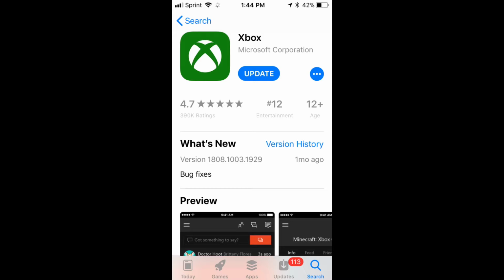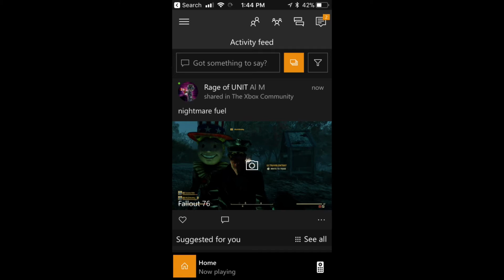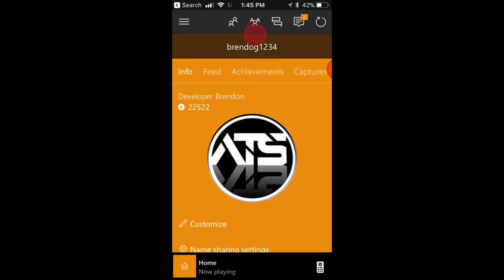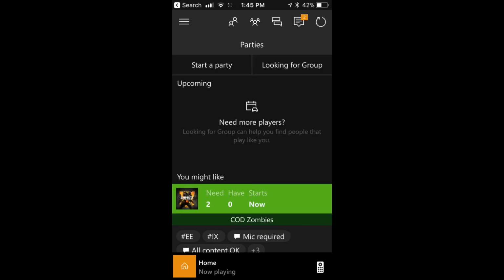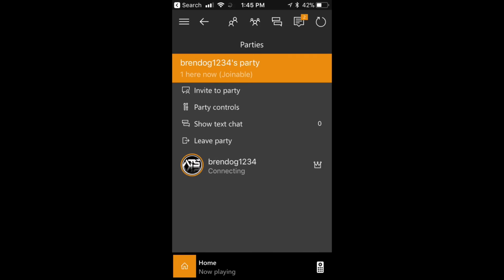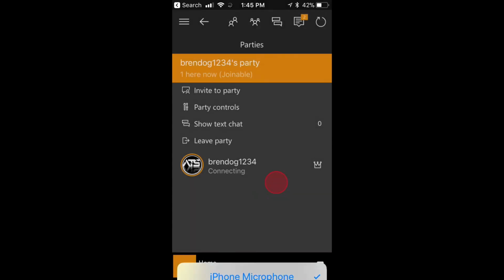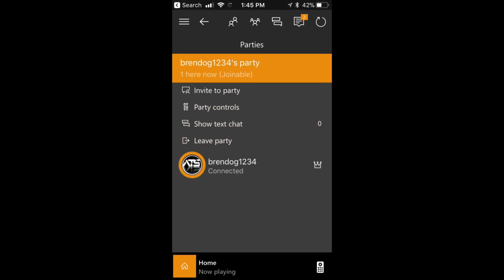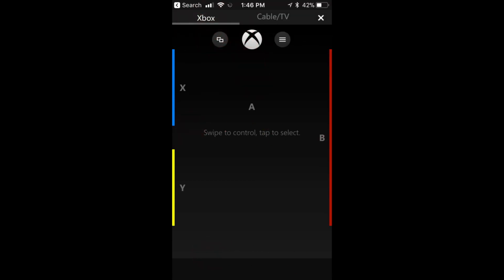How to Use Your Phone As a Mic To Chat with People on Xbox One (Easy)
In this tutorial, I show you how to use your phone as a mic to talk to people on the Xbox One. This tutorial definitely comes in handy for when your mic breaks and you need something to hold you over until you get a new one. Honestly, even if your phone is your main mic for the Xbox One, it isn’t so bad. It would save you a bunch of money instead of buying a brand new mic. It honestly works as good or even better than an expensive mic brand new mic. And it’s a great alternative! I know a lot of people don’t really know about this, that’s why I’m showing you.